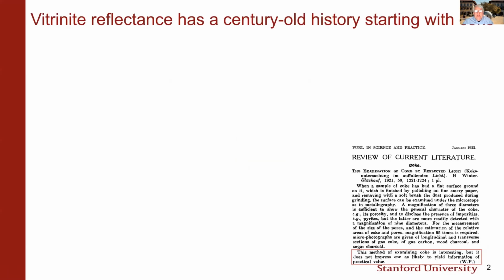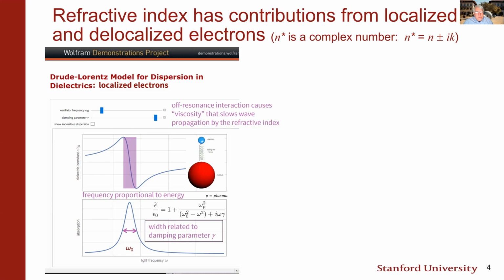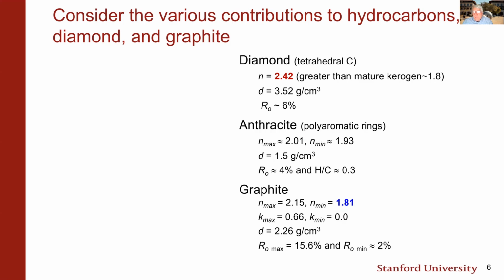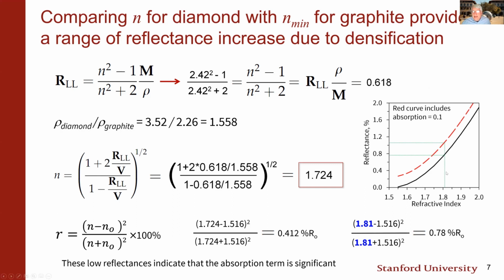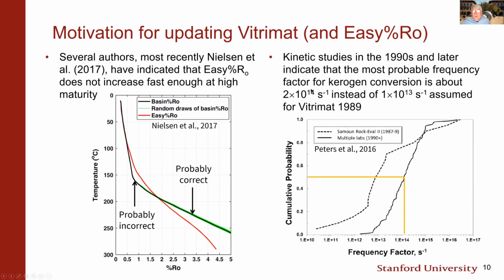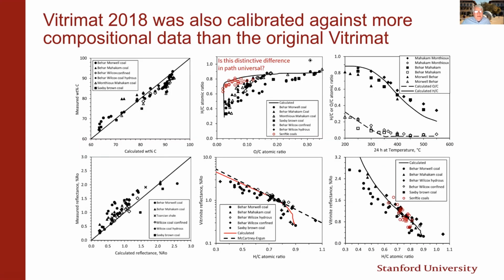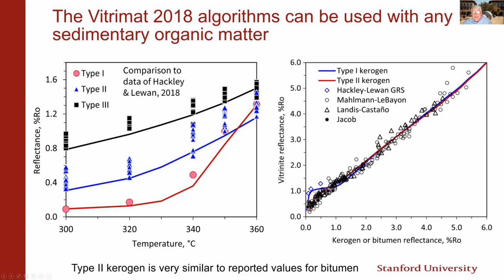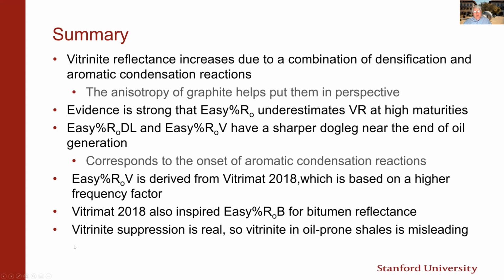Burnham vitrinite reflectance BPSM May 2021